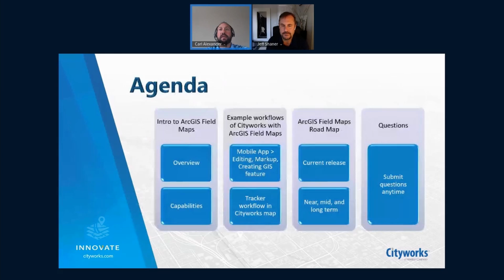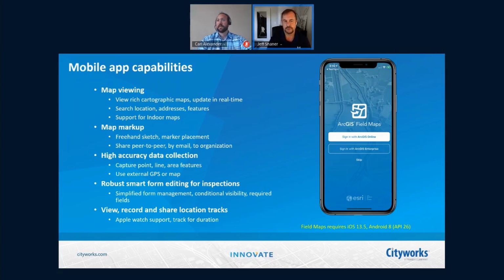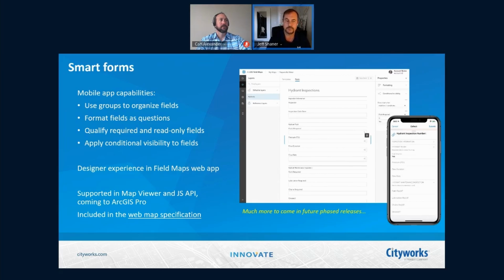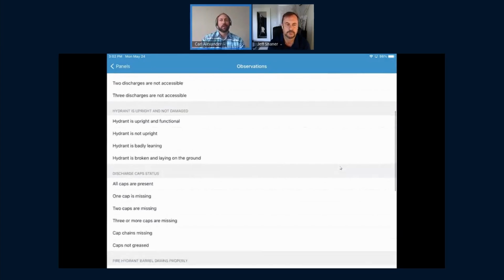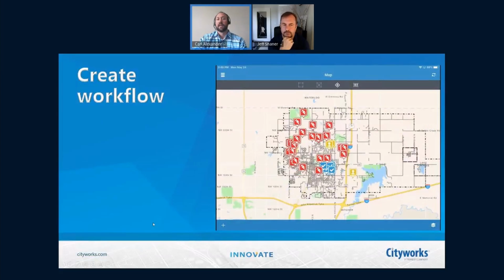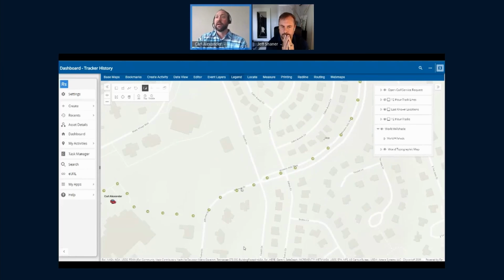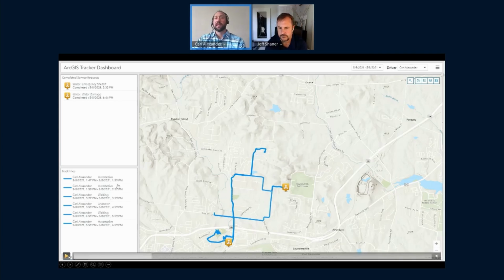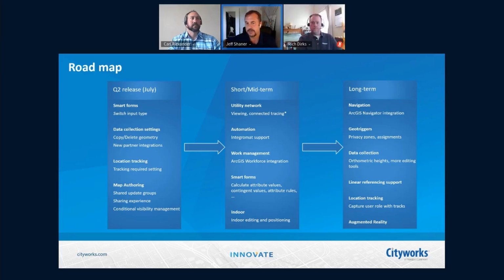ArcGIS Field Maps: Making Life Easier for Your Staff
AMS track

ArcGIS Field Maps is the all-in-one Esri app that streamlines data collection and editing workflows and allows staff to report their locations in real-time. All this information can be easily displayed in Cityworks in real-time or utilized with your Cityworks data in the ArcGIS Platform. We will walk you through several workflows and examples that will make life easier for office staff, field crews, and you.